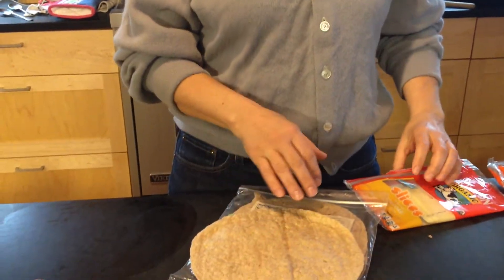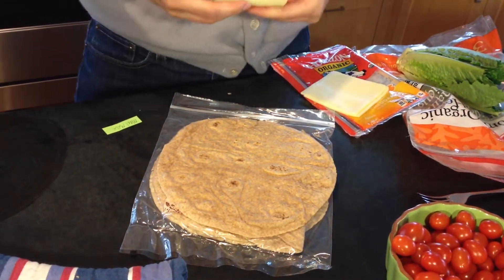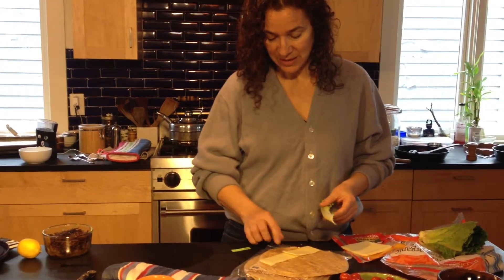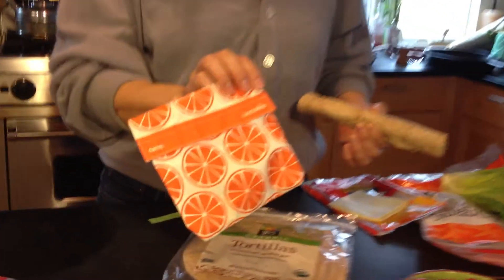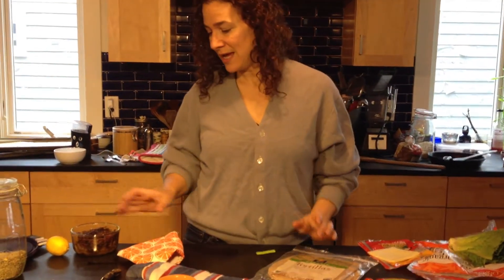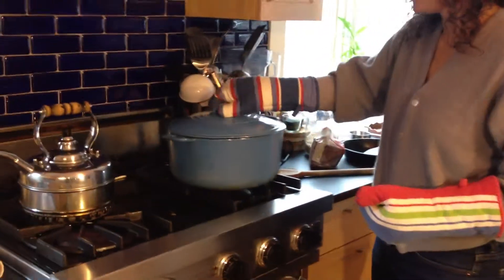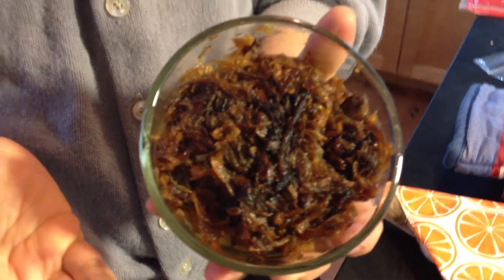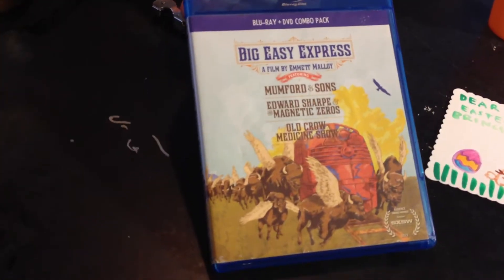Cooking with Jean Ann 2013 03 28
Making a healthy lunch for Roza and the teachers.